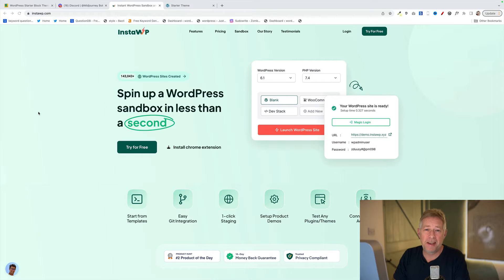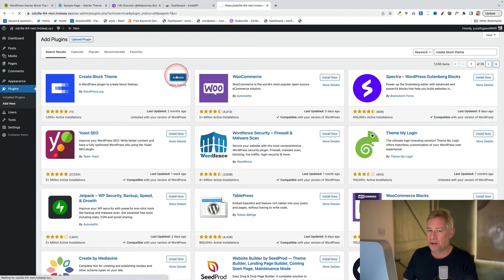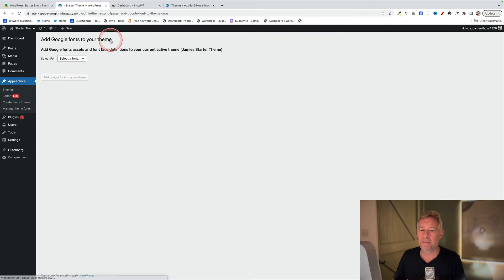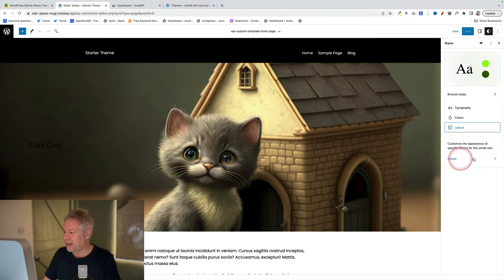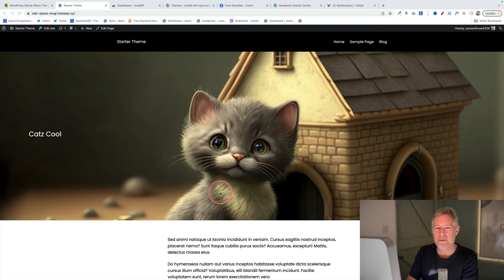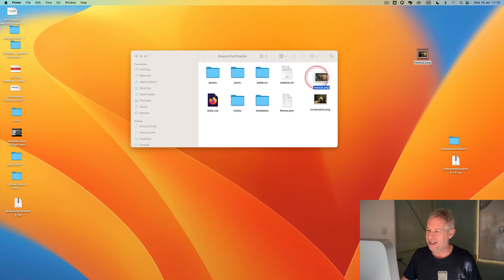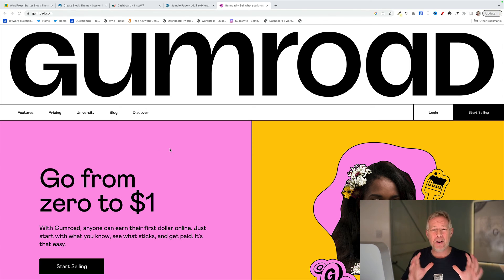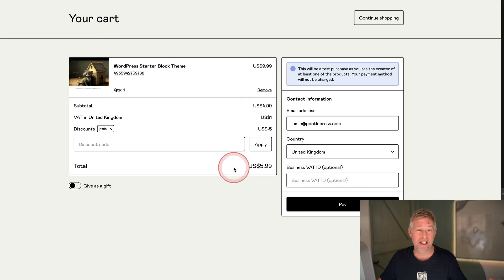Make Money Online: Create and Sell WordPress Themes with No Coding🔥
A step by step guide on the absolute easiest way to create and sell a WordPress Theme 👇

Links
Try out my free Block Theme Generator (with my starter theme)

Timeline
0:00 - Intro
0:49 - Set up the Theme Designer
2:10 - Install 2 plugins
2:45 - Design your theme
8:40 - Export your new theme
10:50 - Sell your theme on Gumroad
13:45 - Cats Cameo